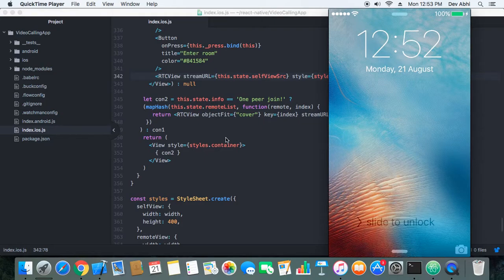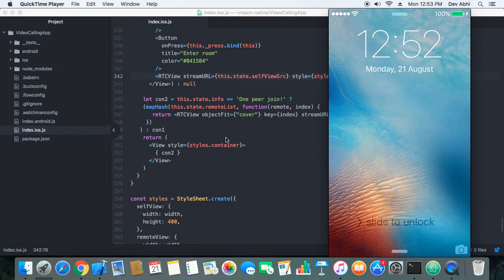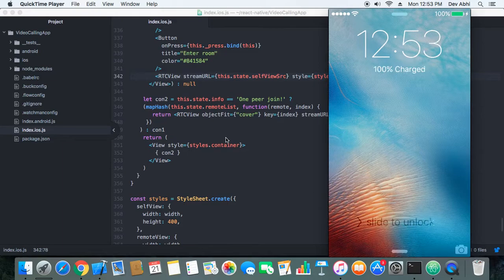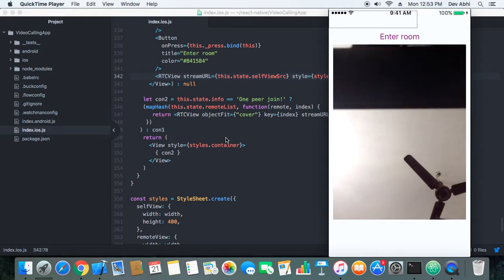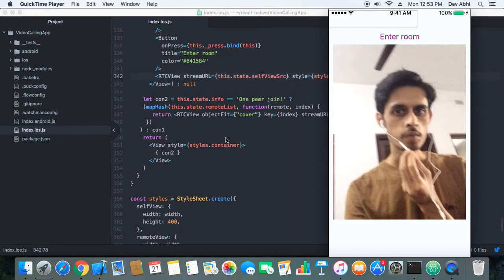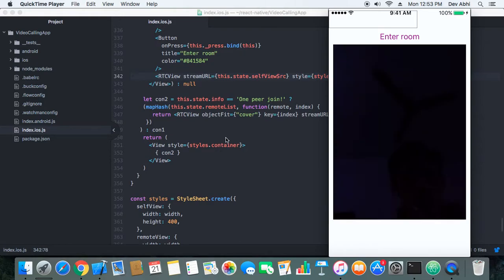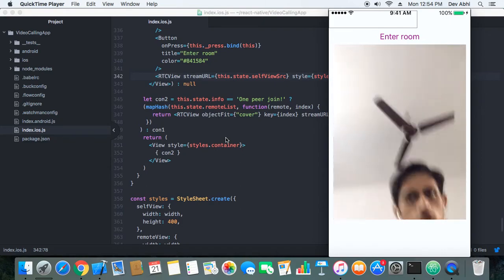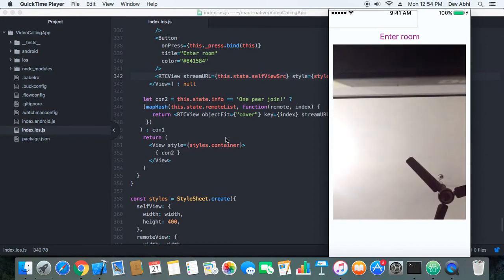React Native Video Calling App Demo – Part 7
React Native Video Calling App Demo – Part 7 - installing WebRTC Package